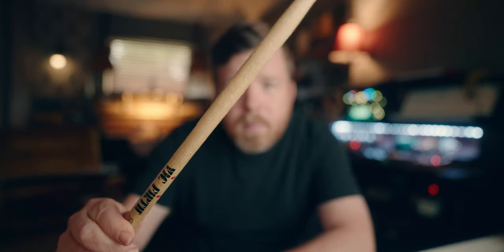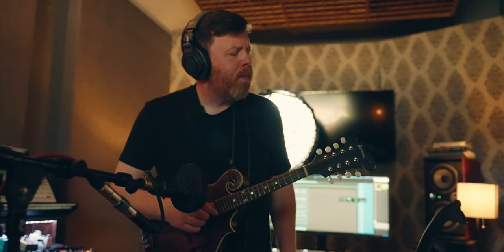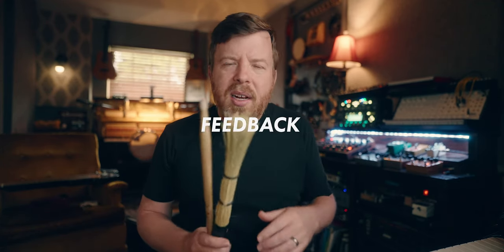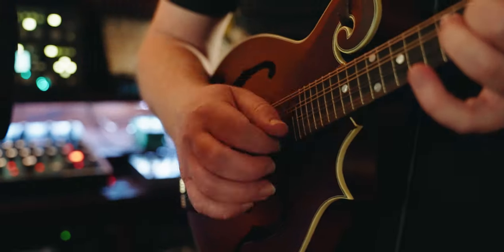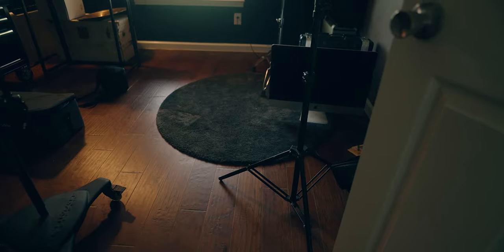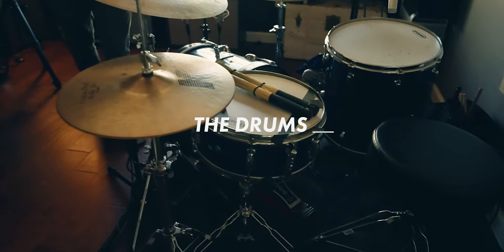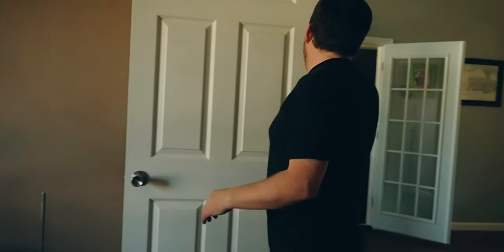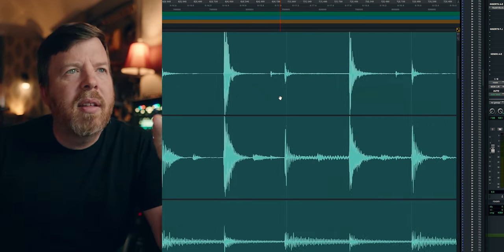Ep2_Drums | How To Write Music For TV/Film Out-Of-The Box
This week we focus on drums. Fluffy beaters and soft brushes are simply for volume control. They often provide the perfect texture for supporting organic textures, like the indie folk track I'm writing for a production music album.

Vic Firth Fluffy Drum Beater
ProMark Broomsticks

0:00 Introduction
1:45 Why Soft Drums?
4:15 The Room
5:43 The Drums
6:06 The Broomsticks
6:38 The Fluffy Beater
7:37 Monitoring
8:10 The Edit
10:34 The Part

My Camera Gear:
Sony A7siii
Sigma 24-70 Sony E-Mount
Sony 20mm 1.8
Deity V-Mic D3 Pro
Peak Design Backpack
Peak Design Tripod
Zoom H5
Rode Wireless Go 2
Yongnuo YN360
Aputure MC